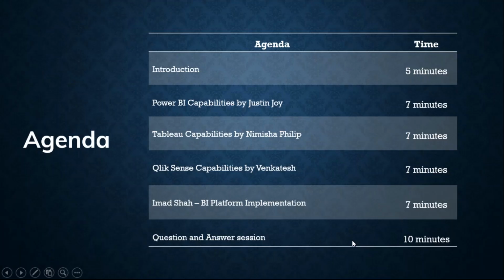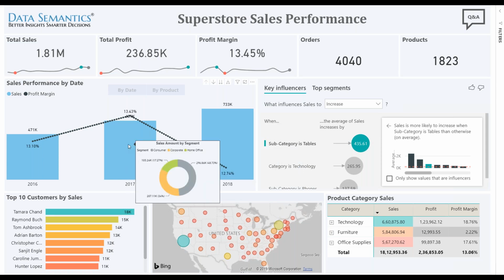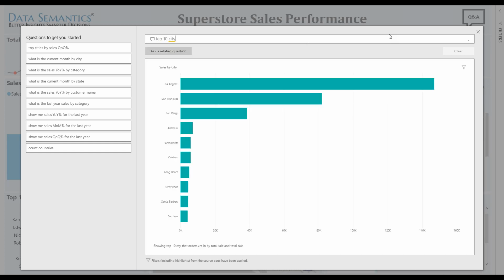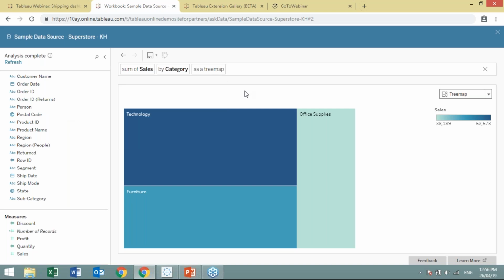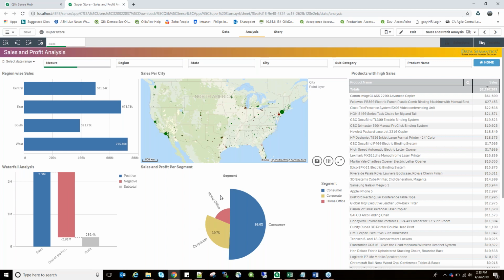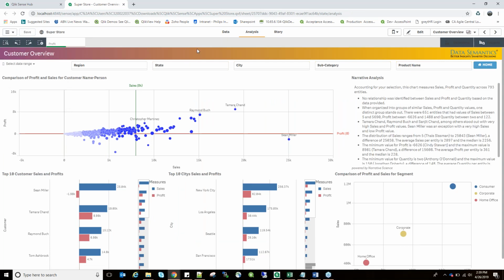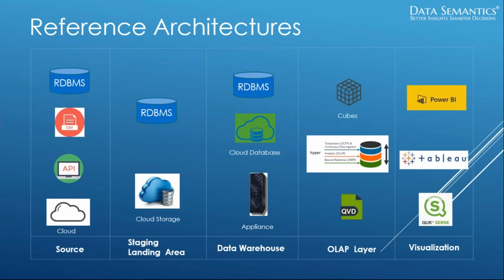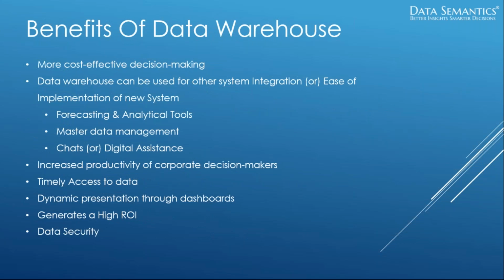Webinar-Clash of the BI Giants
Video Recording of Webinar held on April 26, 2019.